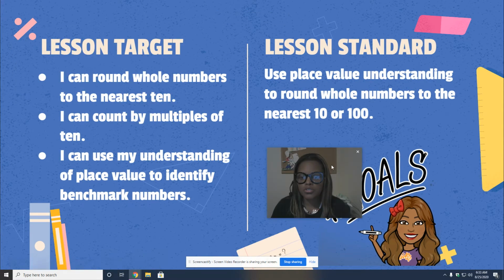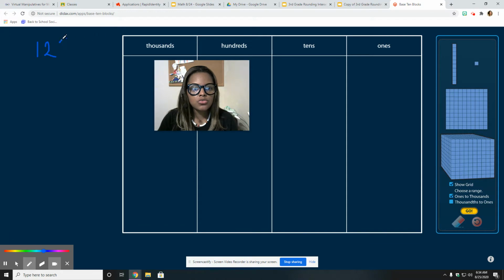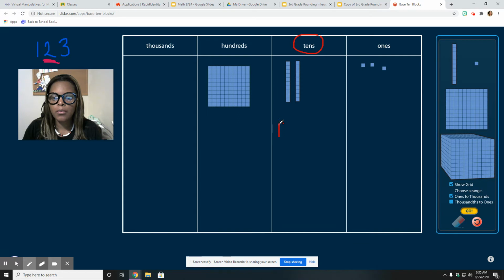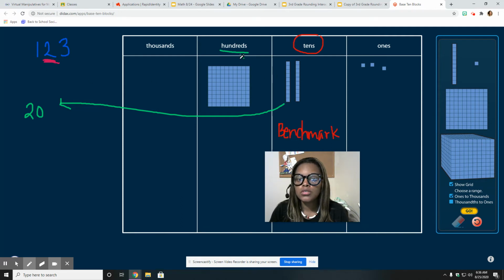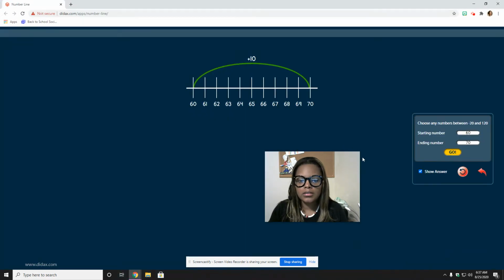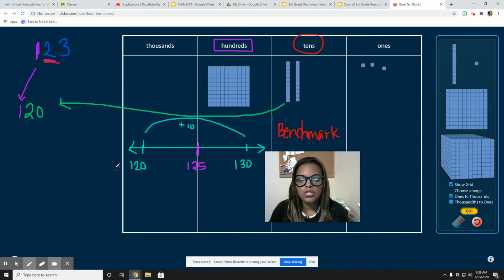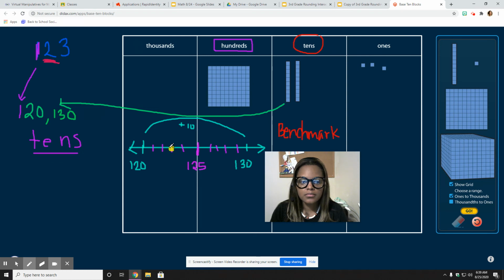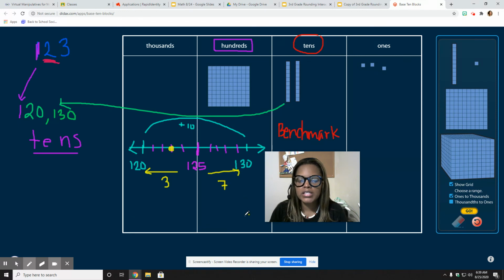Rounding to Nearest Ten Using Three Digits Numbers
Let's try using three digits!

Time to master the rpunding to the nearest ten!

In this video I will teach you how to round to the nearest ten with 3 digit numbers.

Here's a rundown of what your going to learn:

1) How to use place value to determine your benchmark numbers.
2) Placing your benchmark numbers on a numberline.
3) Determine the midpoint.
4) Determine the intervals on the numberline.

By the end, you'll have a proven strategy to round to the nearest ten.